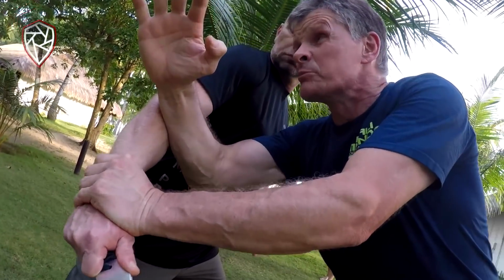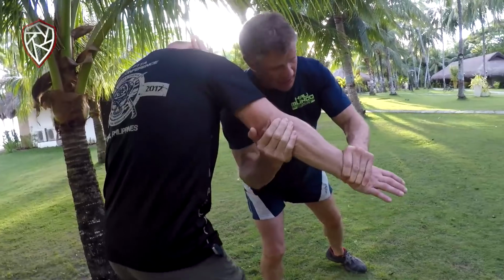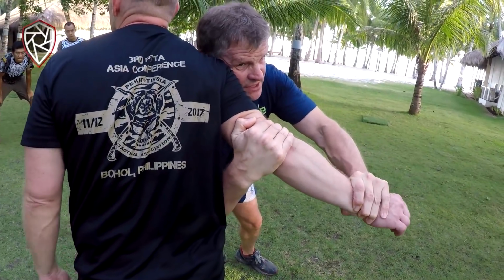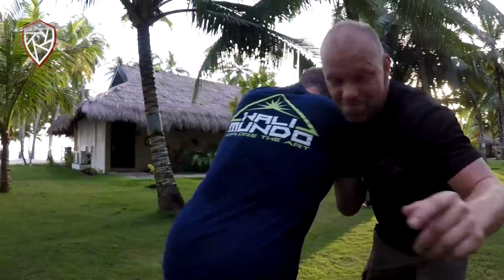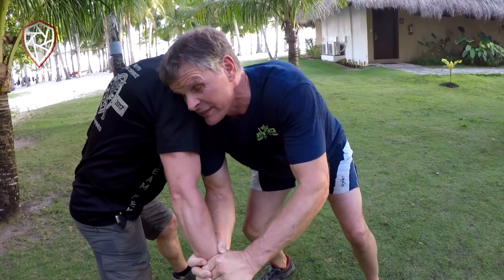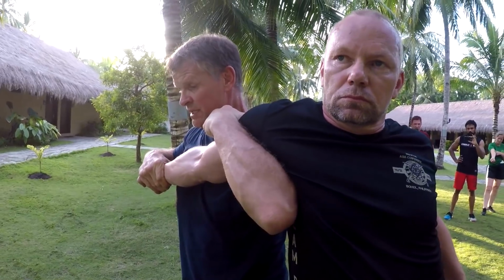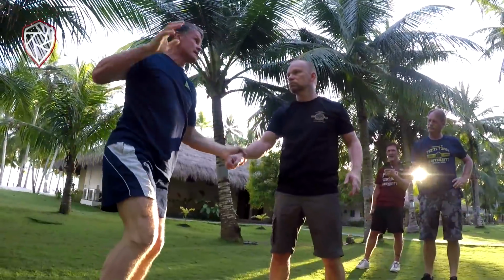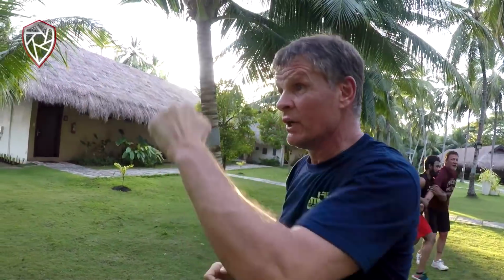German Chief Police Instructor: On Knife Defense!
Johannes Renninghoff is the chief police instructor for Hessen state in Germany and in this video he demonstrates part of what he teaches over 14,000 uniformed police officers on knife defense!

All of our videos are for entertainment and educational purposes only.  Please do not try anything you see in a Funker Tactical or Aperture Fight Focused video without the supervision of a qualified instructor.  These actions are potentially dangerous and may cause injury or death.  Always exercise the highest level of safety when handling weapons and firearms.

Please check with your local authorities regarding the lawful ownership and use of any weapons, firearms, kit and gear you see in any of our videos.  We are not responsible for the consequences derived from the purchase, importation, possession or use of any items you see in our channel.  Once again, it is important that you check with your local authorities first.